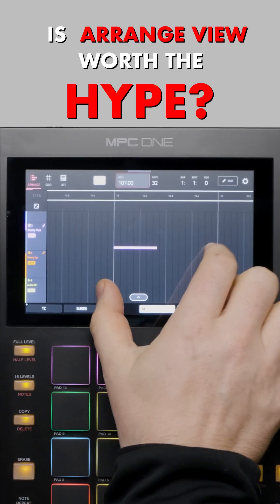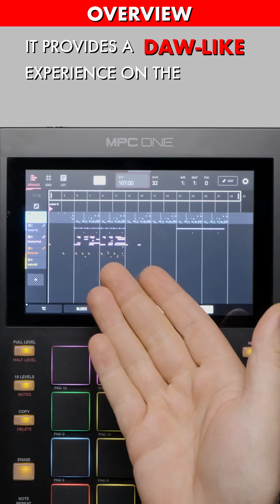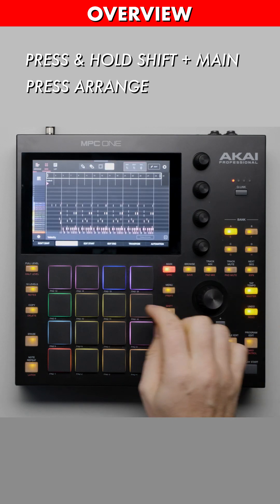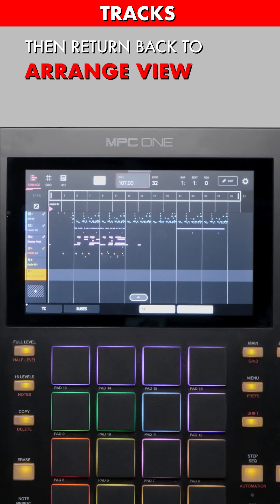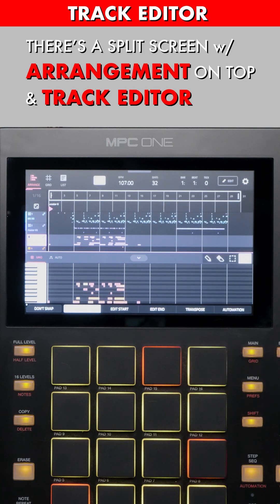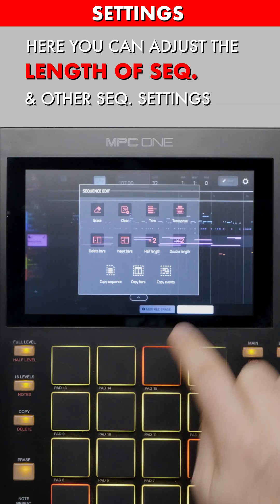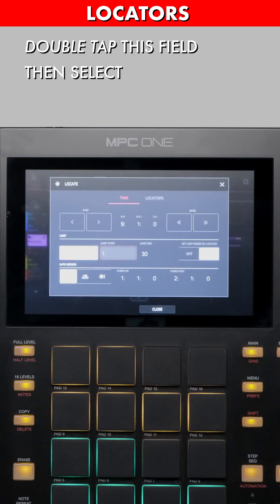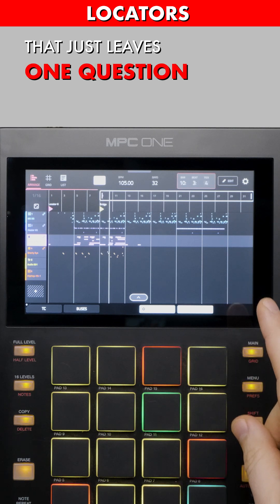MPC 3 ARRANGE VIEW: Worth the hype?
AKAI released MPC 3 beta and users are asking, is it worth it?

In this video, we look at the Arrange View that was released in MPC 3. And we ask the question, is it worth the hype?

Get FREE DRUM SAMPLES here: ollieloops.com

Chapters:
0:00 Intro
0:06 Overview
0:35 Tracks
0:55 Track Editor
1:26 Locators